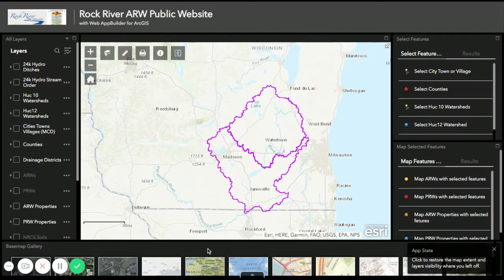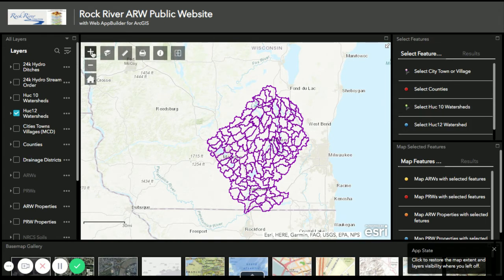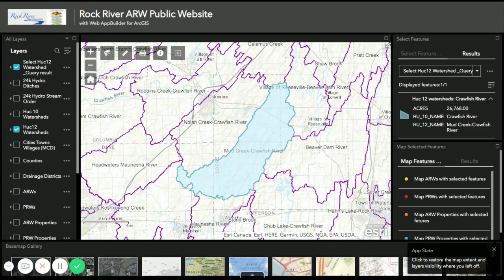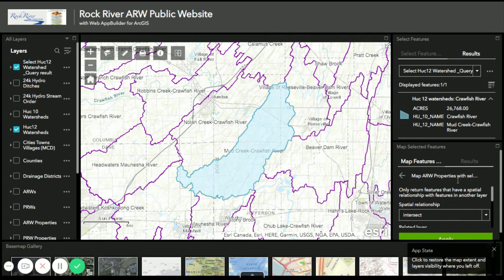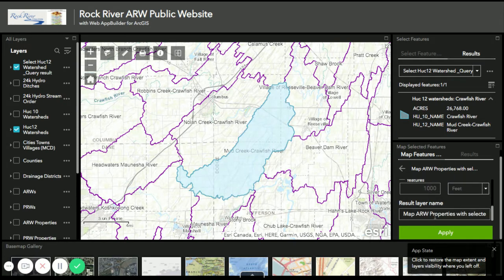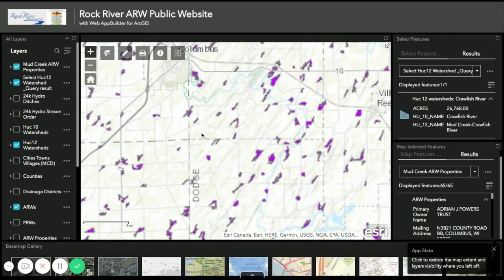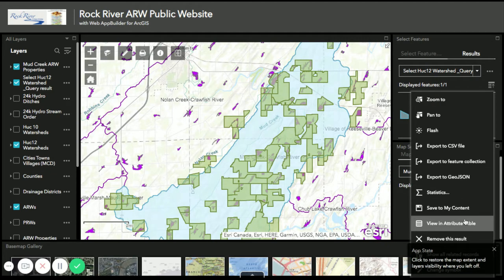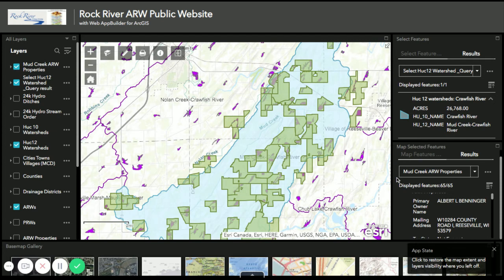Task Overview 2 Selecting & Mapping ARW Properties within a HUC12 Watershed